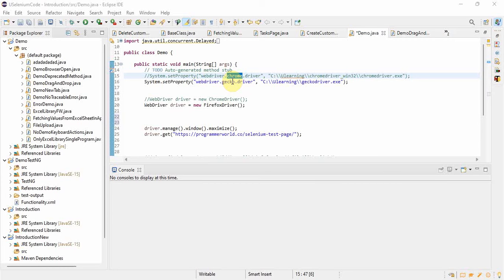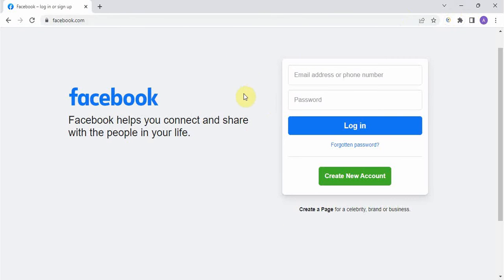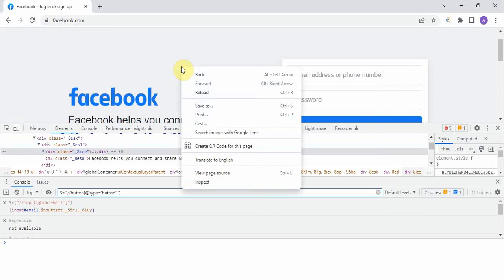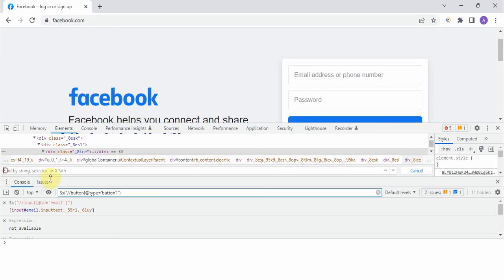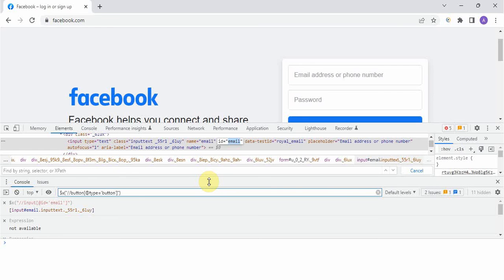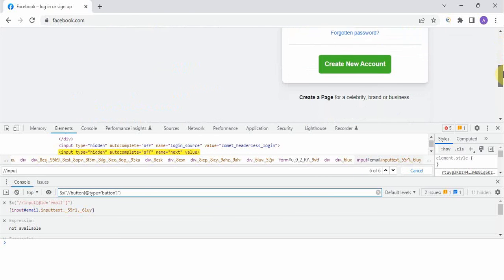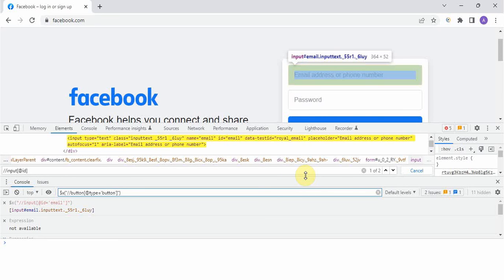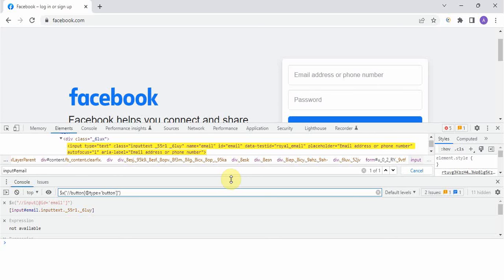How to check locators directly in the browser without any extra add-on/ plugin for Selenium?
Selenium: In this video we will see how to check locators are correct or not directly in the browser before using it in the code. This will really save the time and effort.